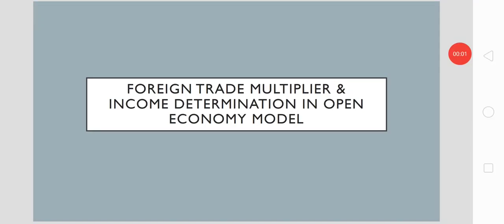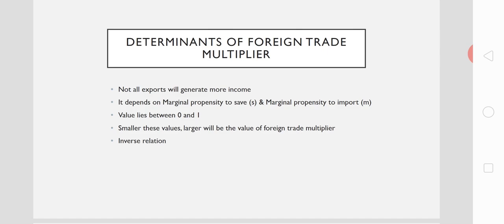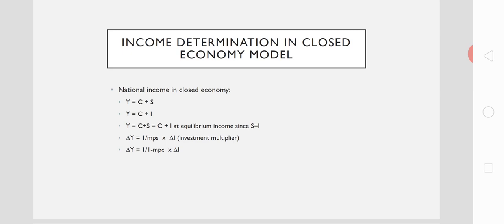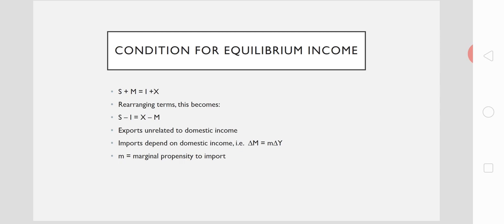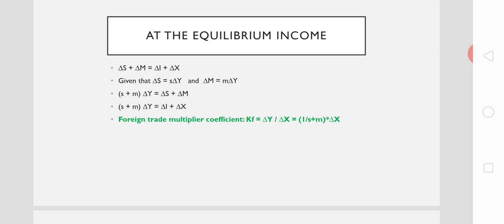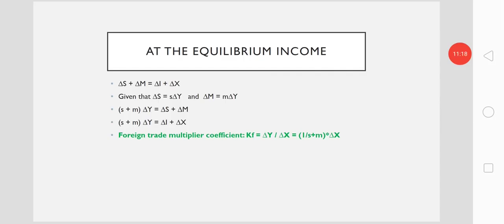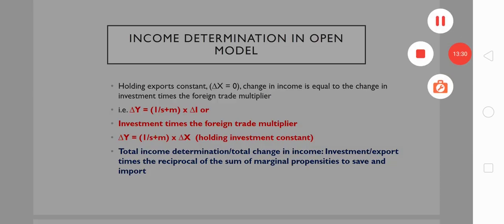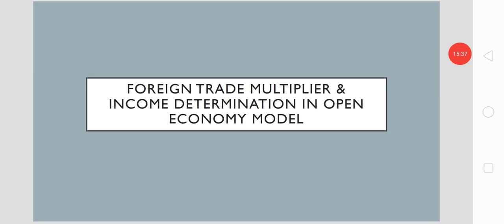Foreign trade multiplier and income determination in open economy model